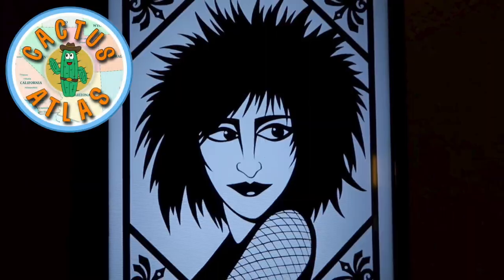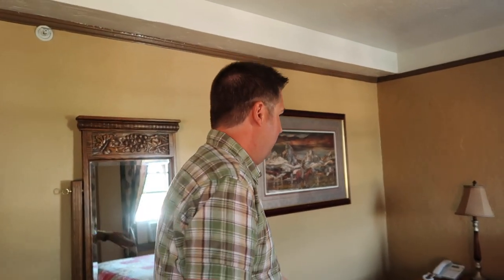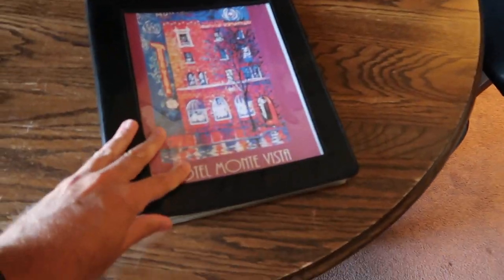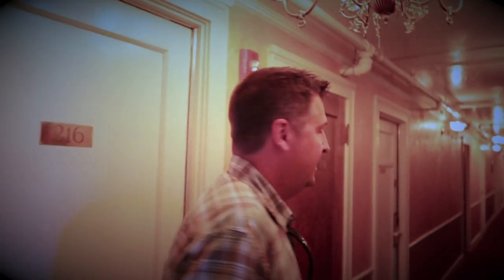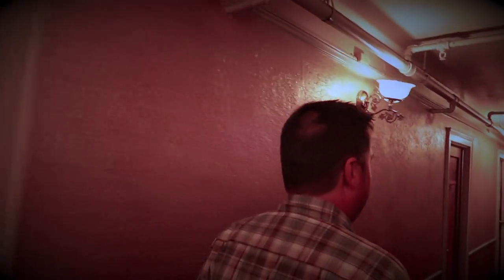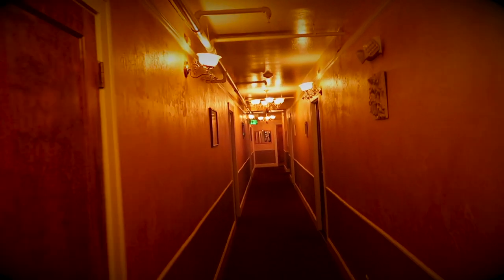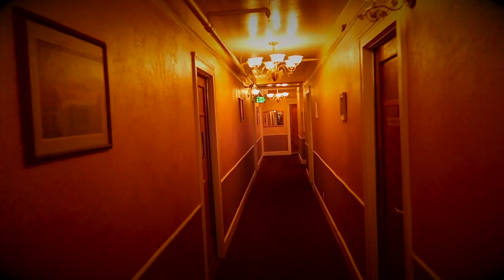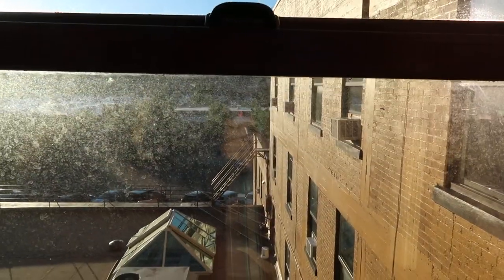An Evening at the Haunted HOTEL MONTE VISTA | Celebrity Room Tours | Searching for Ghosts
The Hotel Monte Vista was built in 1926 and has seen a lot of visitors over the years, both celebrity and spectral. Or so they say. As fans of history, we couldn’t help but be curious and wanted to check out this old building for ourselves. Would it be a night to remember?

In this episode, we spend the night at the historic Hotel Monte Vista in Flagstaff, Arizona.  We explore the history of the hotel, give a tour of the many celebrity rooms, tell ghost stories, and even do a late evening walkthrough of the hotel in search of paranormal activity.

The Hotel Monte Vista opened in 1927 and has seen a lot in its time.  Many famous celebrities have stayed within its walls including John Wayne, Humphrey Bogart, Clark Gable, Lee Marvin, Siouxsie Sioux, Robert Englund, Michael J. Fox, Michael Stipe, John Bon Jovi, and many more.

The hotel is also reputed to be very haunted, hosting several different ghosts such as the elderly rocking chair woman of room 305, the "meat man", and of course, the phantom bell boy.

Even John Wayne reported having paranormal experiences in this hotel.

Staying in a haunted hotel overnight was certainly a new and thrilling experience for us!

Ghost stories aside, the hotel is rich in history, having survived as a speakeasy during the prohibition era, and has had several documented deaths occur within its walls.

Experience all of these things in our comprehensive overnight stay adventure, and hear our thoughts about our experience and the hotel in general.